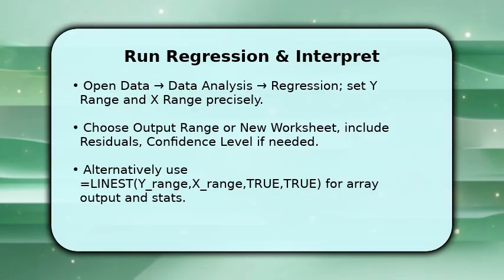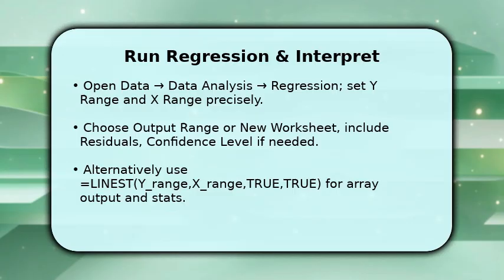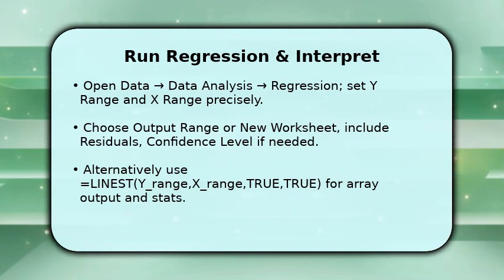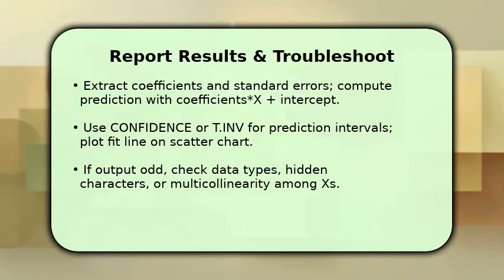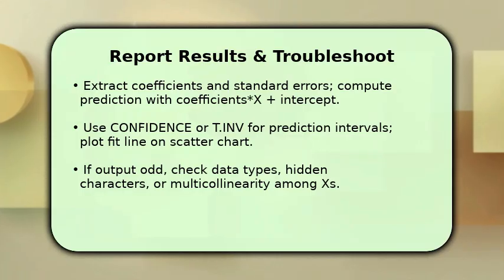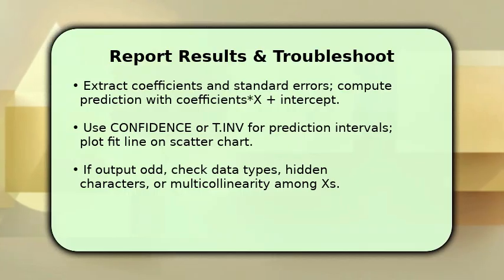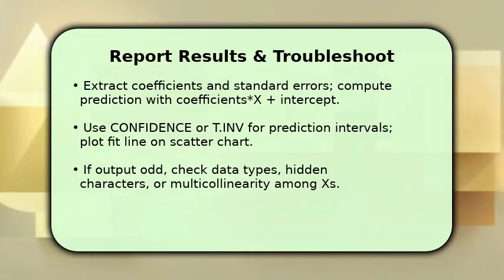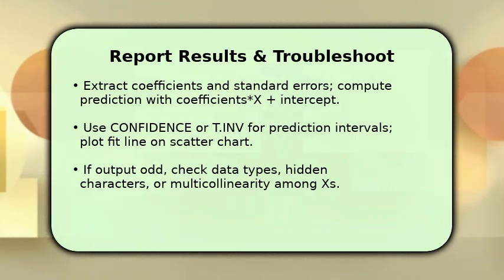How to Compute Regression in Excel (updated)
Dive into the world of Excel and master regression analysis to predict outcomes effectively. This updated guide walks you through step-bythy process, from data input to interpretation of results.

Excel, Regression Analysis, Predict Outcome, Data Input, Interpret Results,